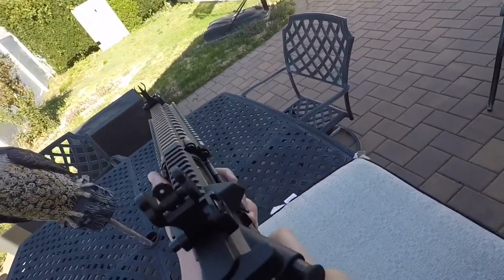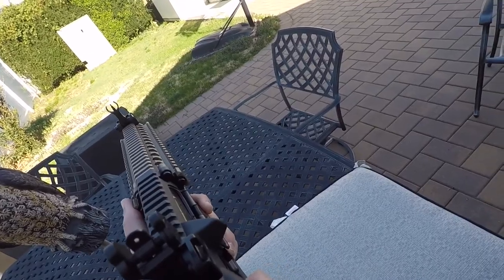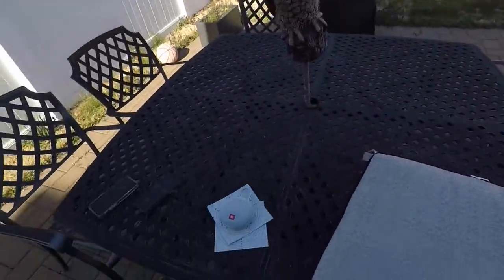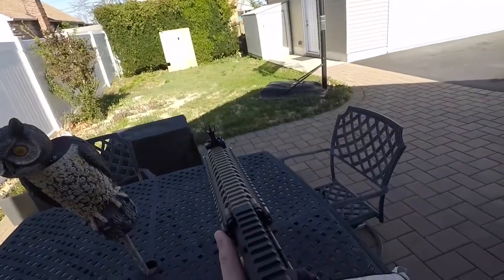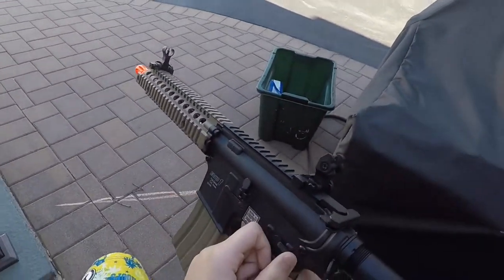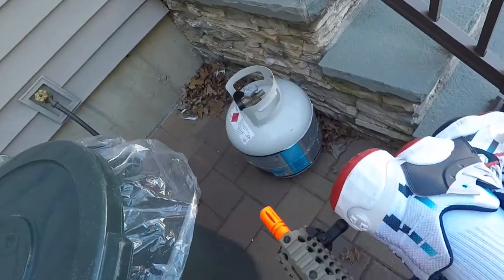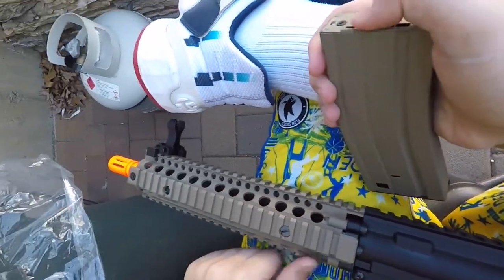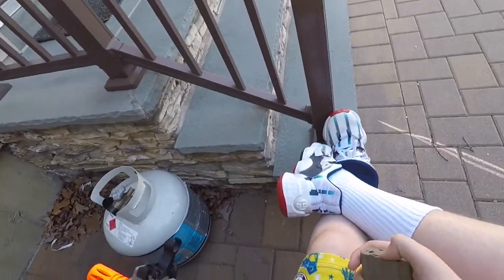Airsoft M4 firing demo